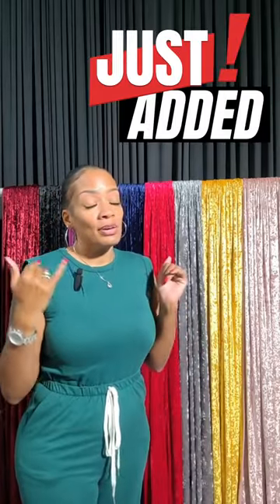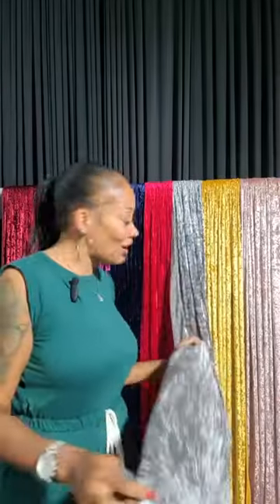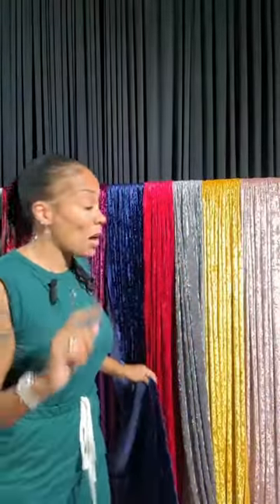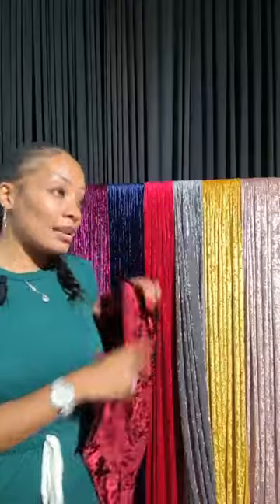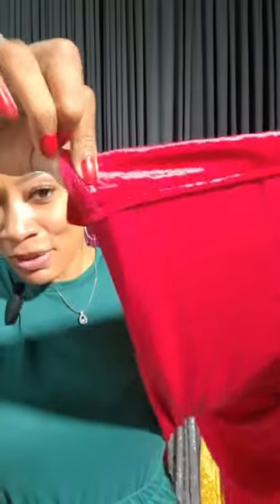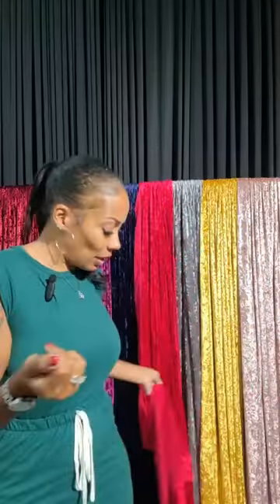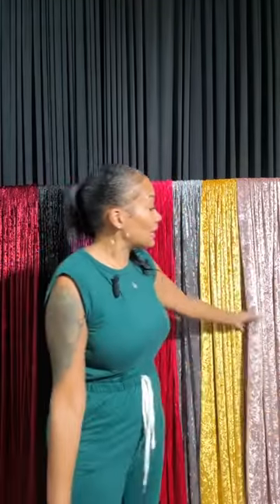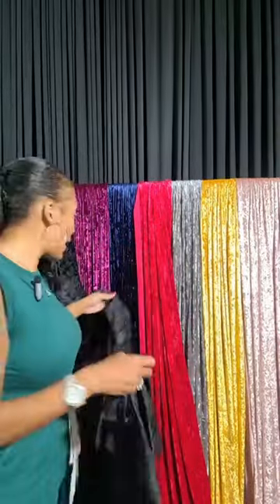👀 Velvet Drapes Restocked for Premium Backdrop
PRECIOUS STEVENS
A full-time entrepreneur who teaches event professionals how to make more money doing what they love by attracting higher-paying clients through premium draping and common core marketing strategies. This channel shares tips, tricks, and resources on how I built my 6-figure business in less than 2 years doing what I love. If you are looking to take your creative business to the next level, let's chat about ways I can help you do just that!